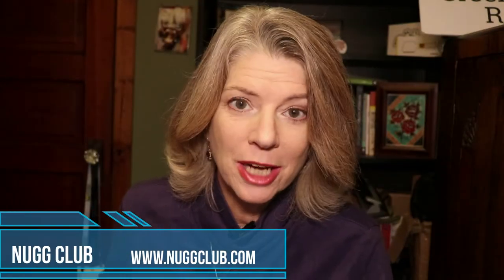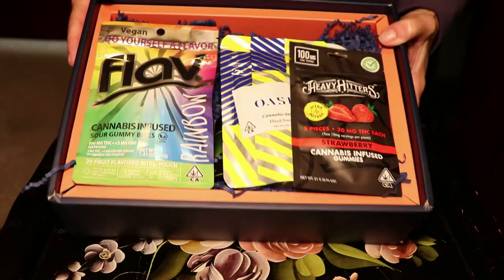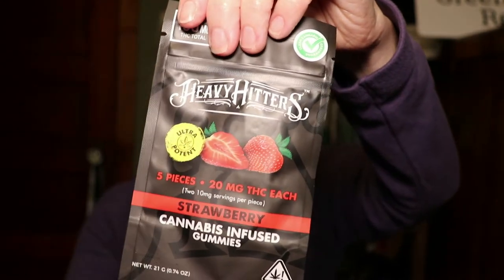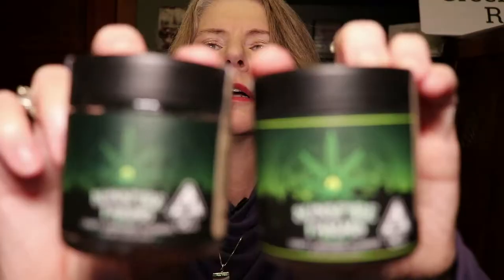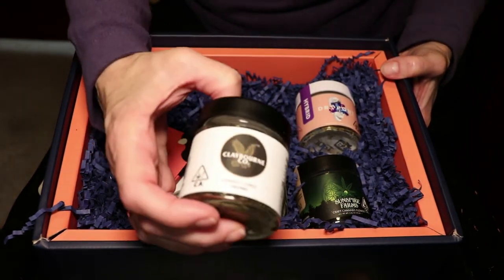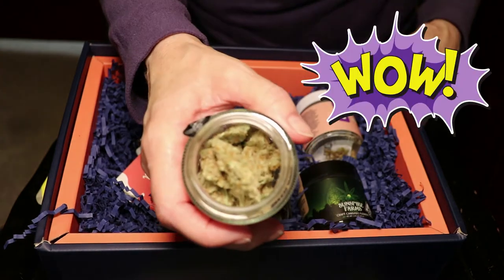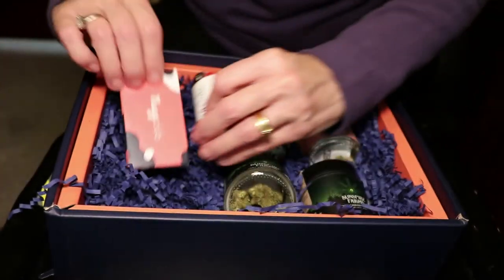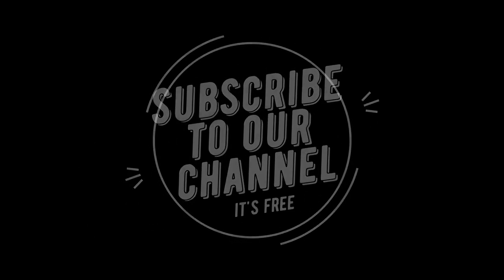Cannabis Unboxing: Nugg Club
It's time for another Unboxing video from the cannabis world. This box is from the Nugg Club monthly cannabis subscription company. This box included products from Plus Products, Sunspire Farms, Claybourne Co., edibles from Flav Gummies,  Oasis Cannabis, Heavy Hitters, and flower from Dropout Cannabis.